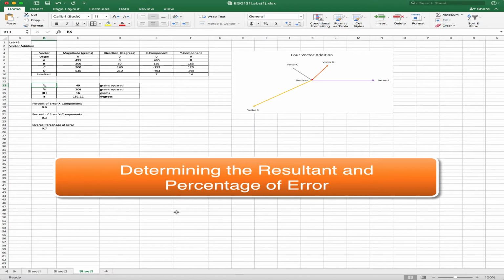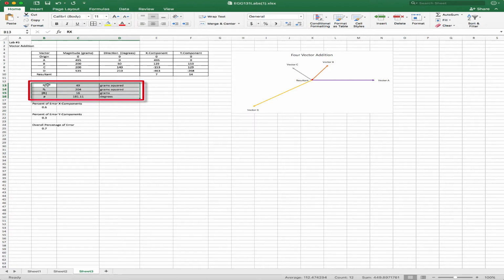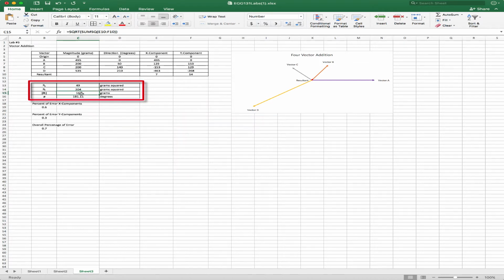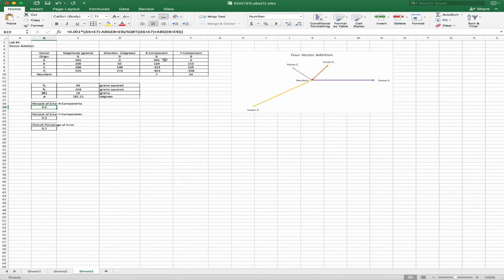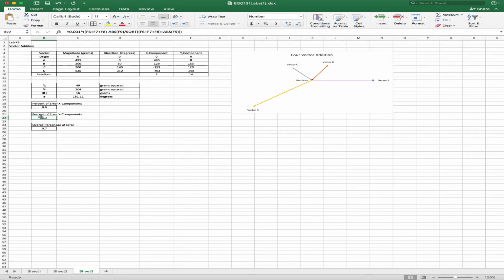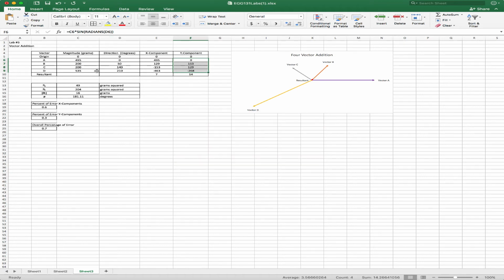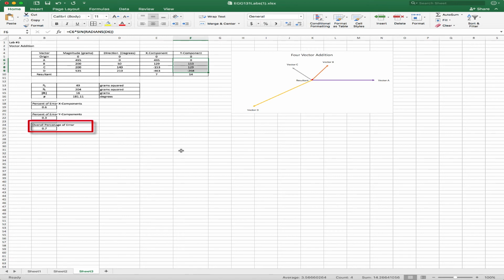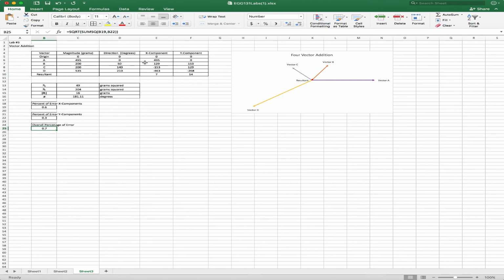Four Vector Addition14